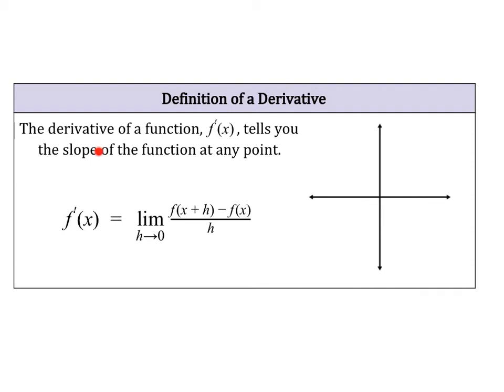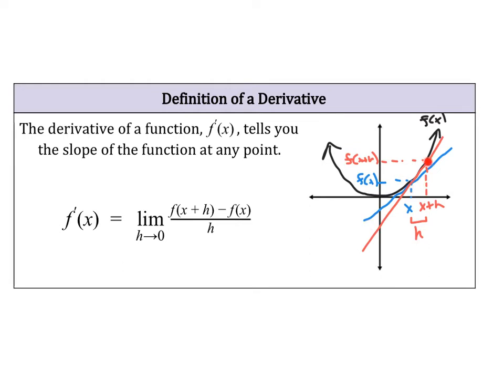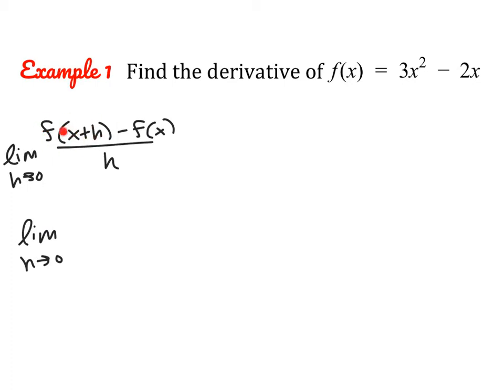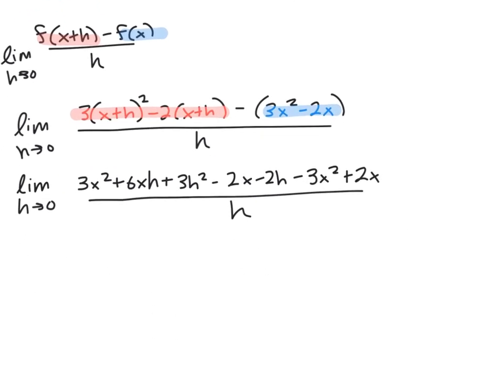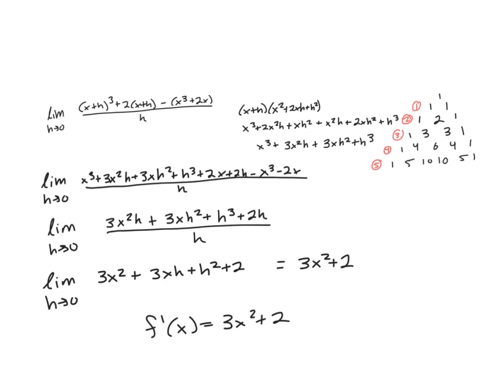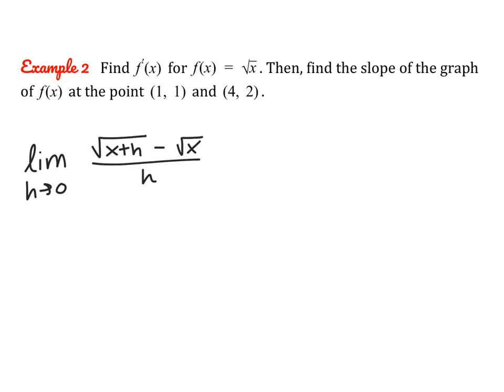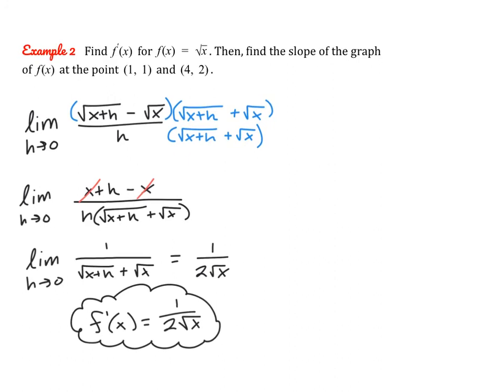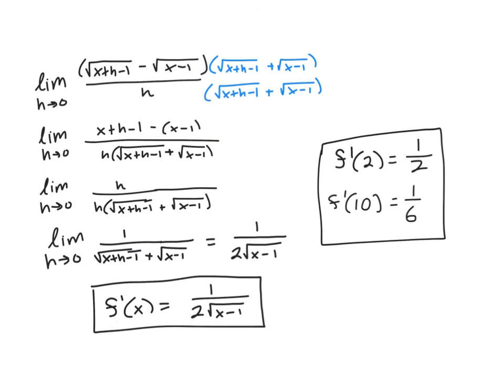Finding the Derivative of a Function